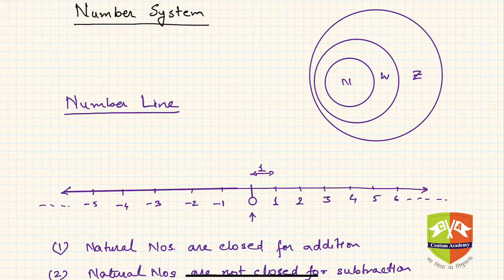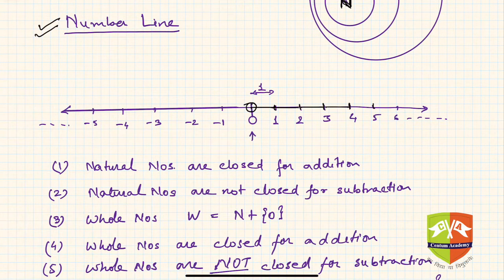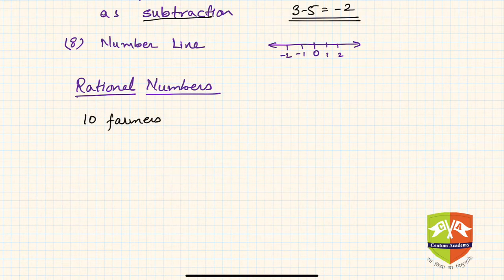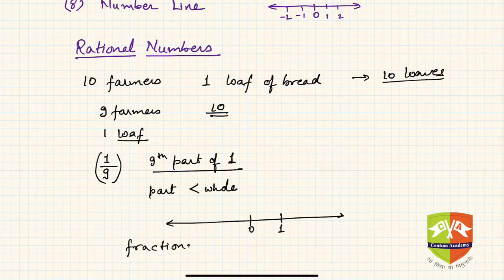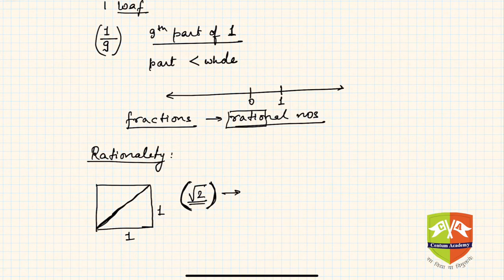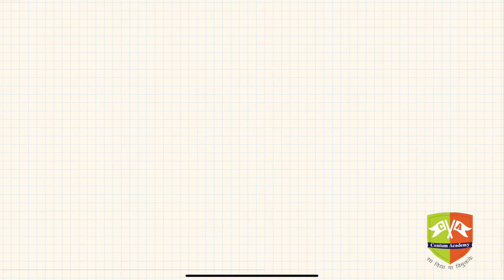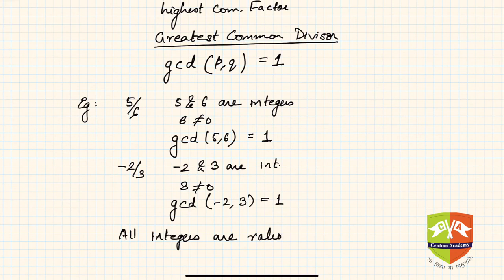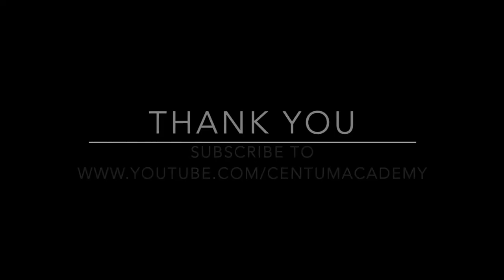Number System: 2. Rational Numbers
Chapter Name:  Number System
Topic: Rational Numbers
Grade: IX
Author: Tushar Sinha

Definition of Rational Numbers.
Criteria of rationality.
Fractions and rational numbers.
Why are rational numbers called so?